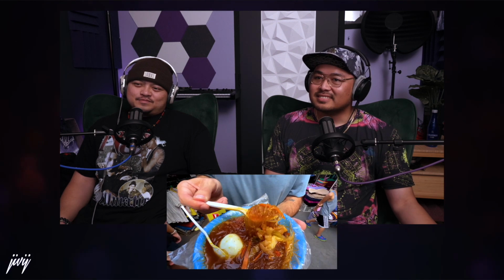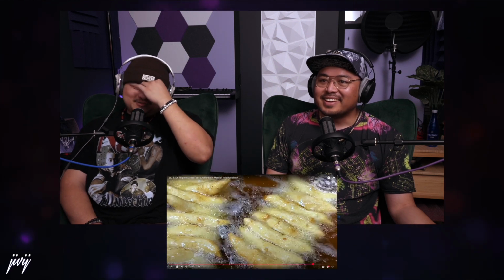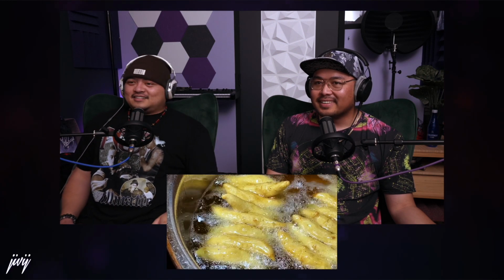$100 Filipino 🇵🇭 Street Food Challenge in Manila!! Is It Possible?